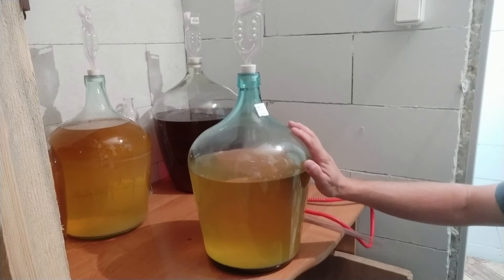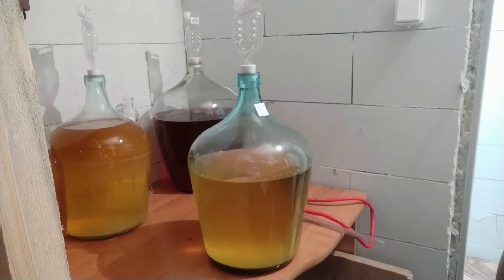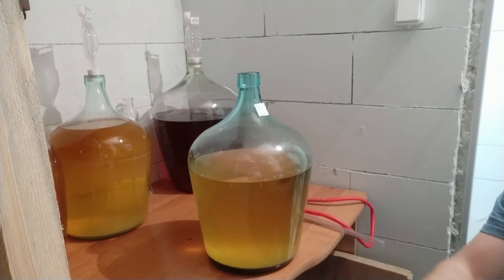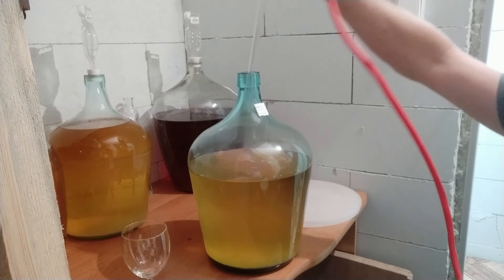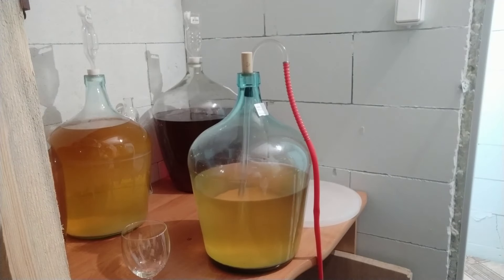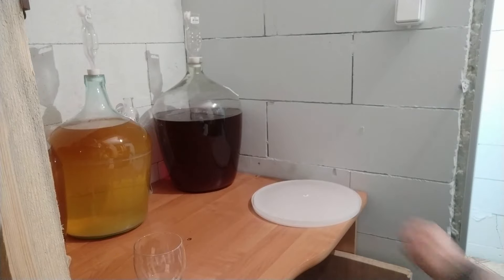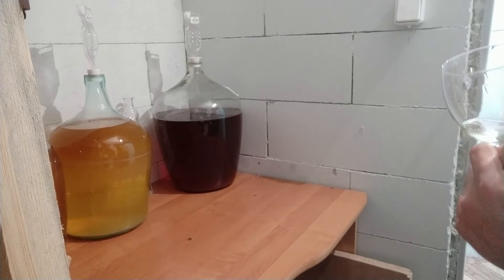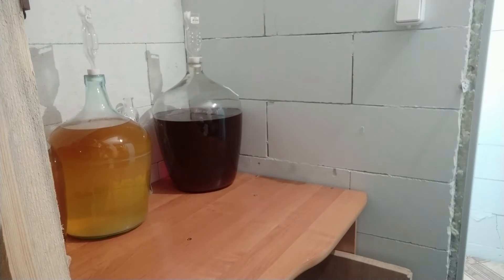#15 WINO Z PĘDÓW SOSNY cz.2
Proporcje na 10L wina:

2,5L Syropu
5L wody
8-10g drożdży

Przy zlewaniu dodałem 1,9L wody oraz 1kg cukru